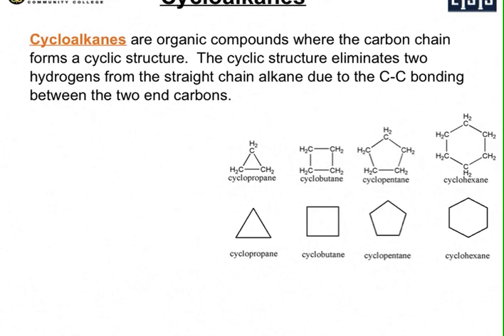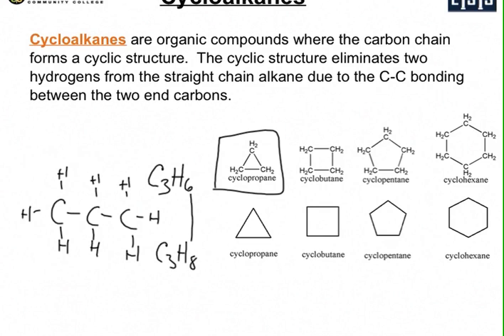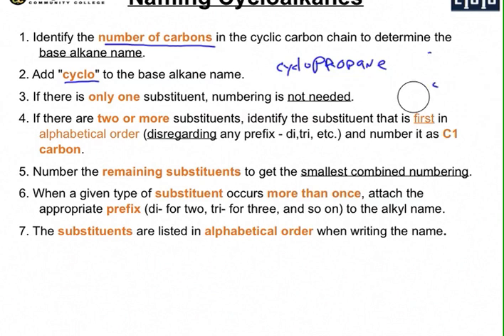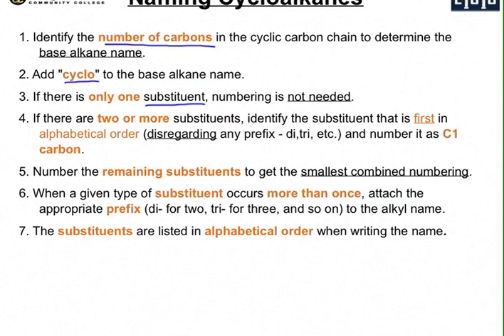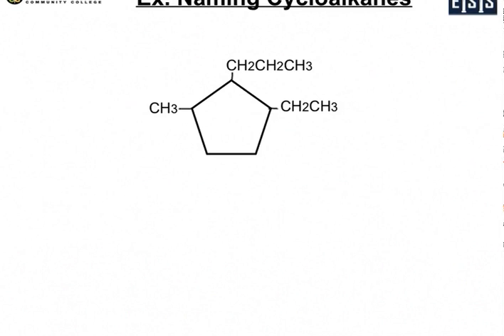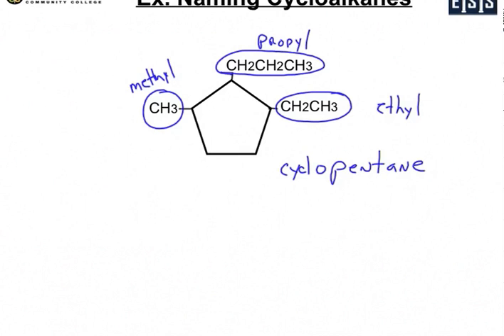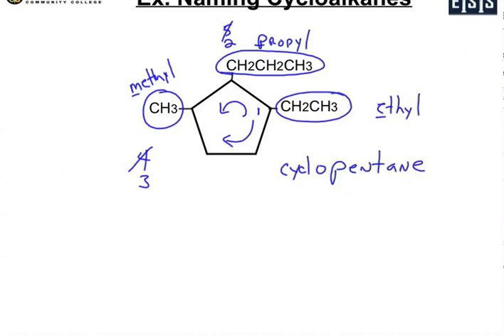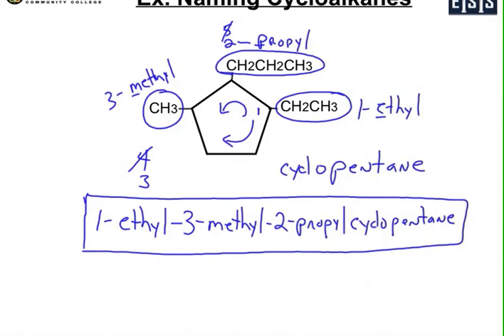Cycloalkanes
This video reviews the cyclic alkane structures.